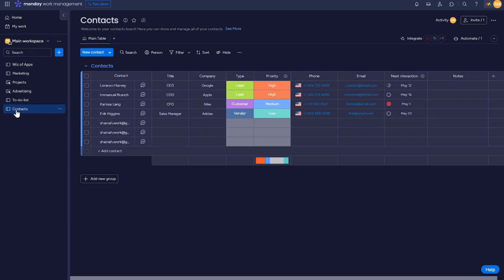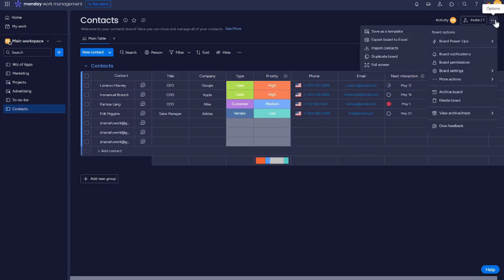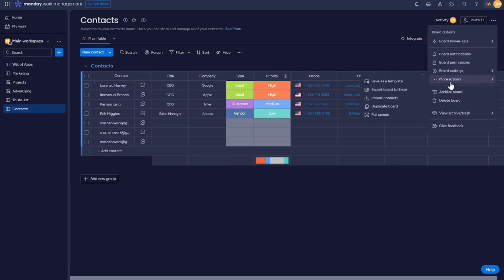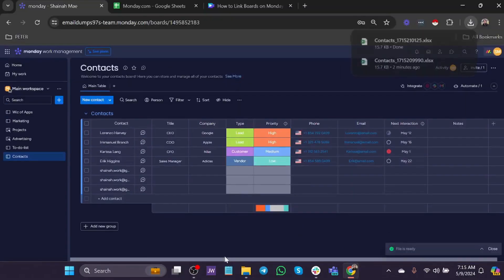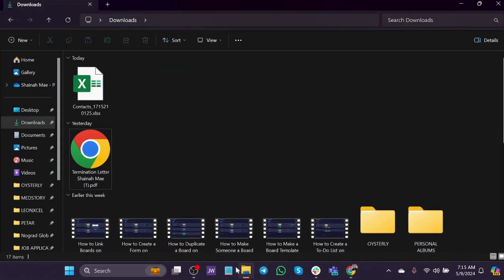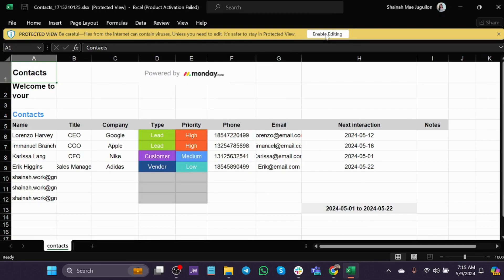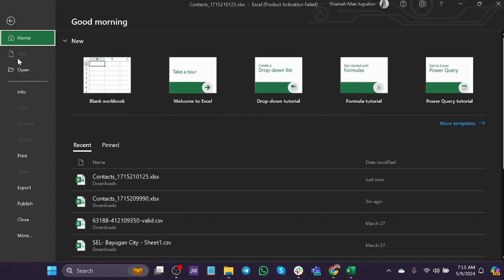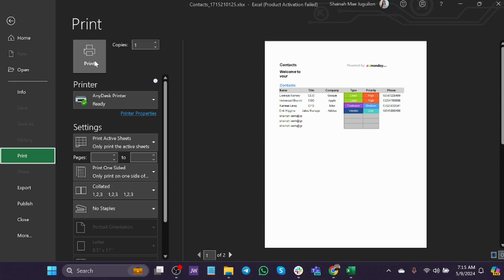How to Print a Board in Monday.com [QUICK GUIDE]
In this video, I'm going to show you how to print a board in Monday.com